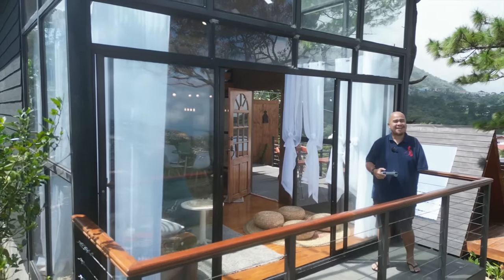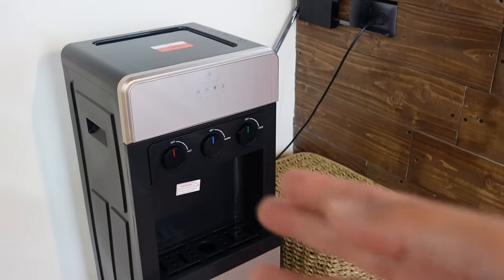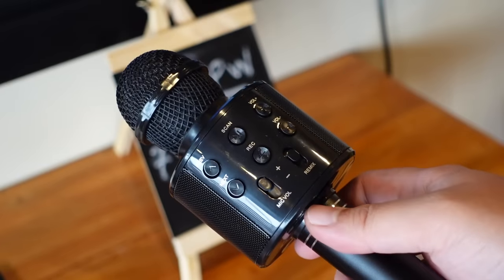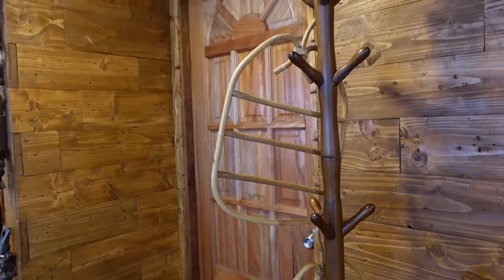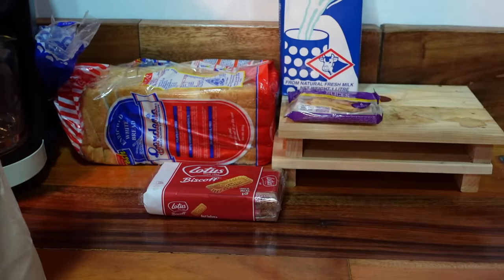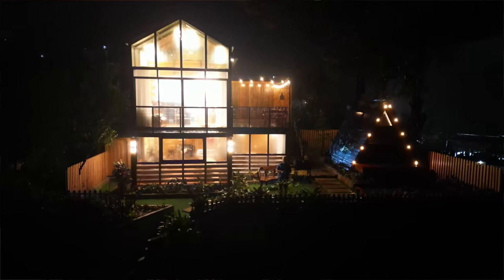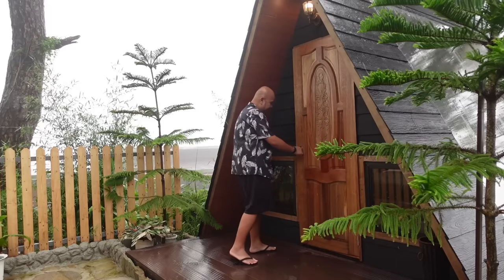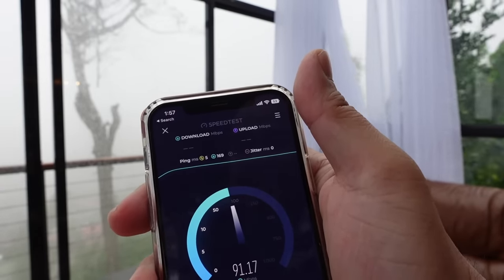Baguio Glass Cabin / Cabin in The Pines | Airbnb in Baguio City Philippines Vlog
Enjoy huge discounts on hotels & flights if you book Enjoy huge discounts on hotels & flights if you book This staycation and travel vlog is about my 2 night stay at the newest glamping site in Baguio City - Cabin in The Pines.

Unique Airbnb for family or barkada
Cabin in The Pines can accommodate up to 12 PAX. Thus, perfect for family or barkada gatherings/staycation. If you'll book this place, you also get to have the entire place exclusive for your group.

This Baguio glamping site has 2 cozy cabins - The Pine Glass Cabin which can accommodate up to 10 PAX and the Pine A-frame Cabin whiuch is good for 2 PAX. I love both cabins as you get to enjoy the views from the glass cabin and the A-frame cabin is very unique as the bed can be partly pulled out.

Location
Cabin in The Pines is within Baguio city and is roughly 15 minute drive/taxi ride to SM City Baguio and Session road. If you don't have a car, it's very easy book a grab taxi from the property going to any tourist spots in Baguio. You can also ask their caretaker to hail a taxi for you.

- They're pet-friendly
- They don't serve food but the cabin has complete kitchen amenities. You can also have your food delivered by Grabfood.
- Not for seniors as there's stairs going to the property
- Has fast wifi!
- Bring one peso coins for the arcade!

This Baguio vlog was shot on August 2023.